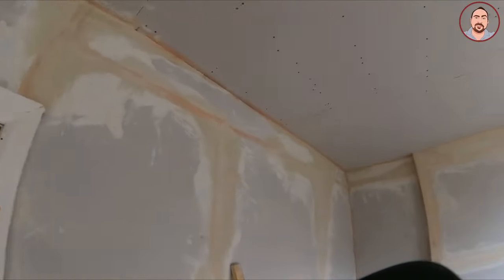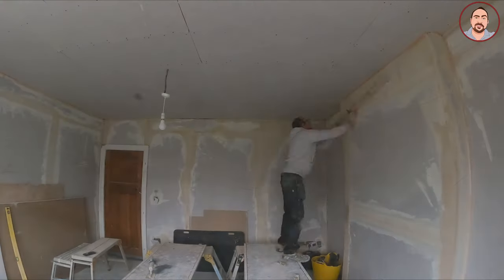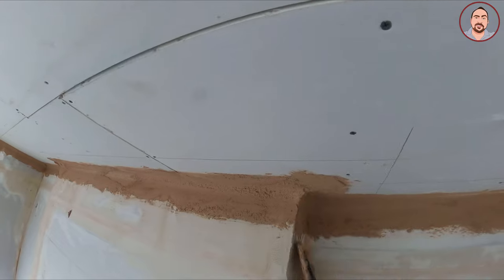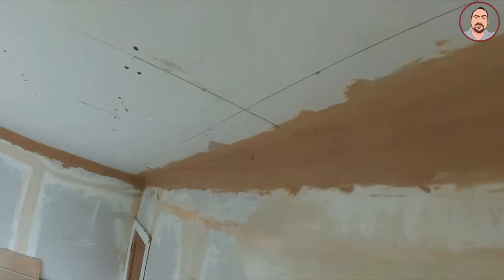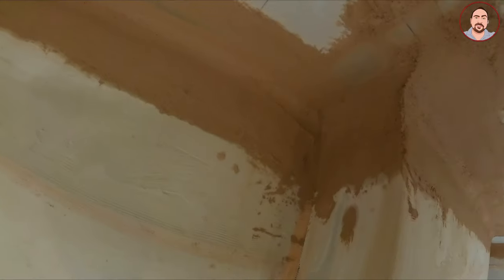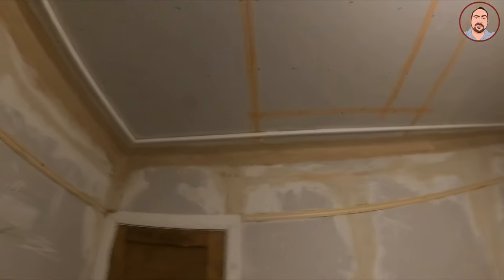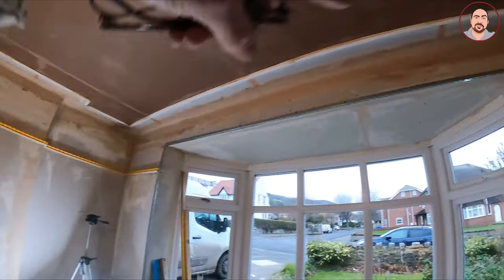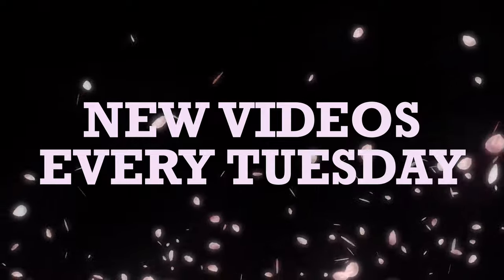How to form curves and plaster them - plastering tutorial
Every Tuesday I’ll bring you tutorials, tool reviews and vlogs all about plastering.
My name’s Anthony and I’m a third generation plasterer from Prestatyn in North Wales. I’ve been plastering since 1999 and I’ve had the fortune to have been taught by my dad. I want to help spread the knowledge that I’ve learnt and to keep developing my skills. Plastering is an ever evolving trade and I would love for you to join me on my journey.

Below are links to the tools and gear I use and would recommend.
If you are thinking of buying any of these, please click the link and I would appreciate it. It all helps fund the channel.

Makita 18v multi-tool
My mixer - Makita dut130z
Makita USB charger

Marshalltown 14inch pre warn trowel
Speed skim steel flex
Refina plaxiflex plastic trowel
Ox handboard

Extras that I use
Blue grit
Roll and stroll carpet protector
Eazymix halftime
Eazymix extra time